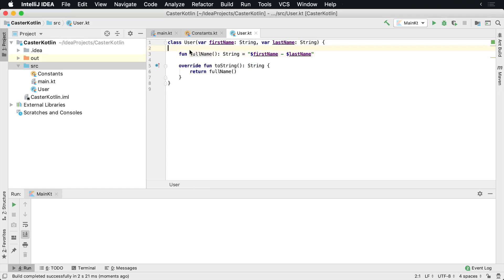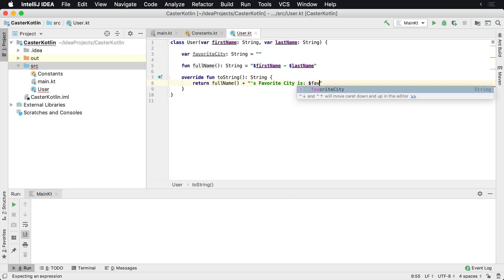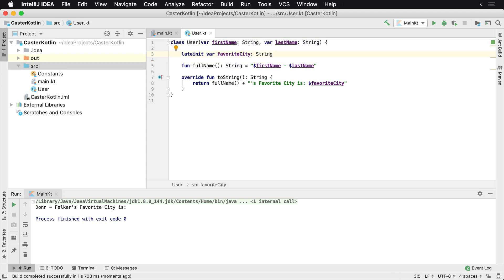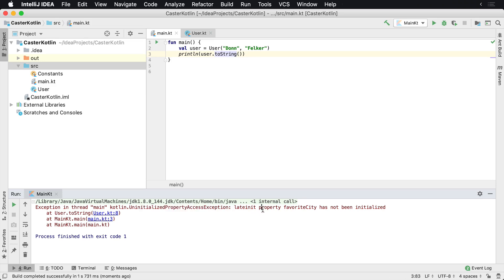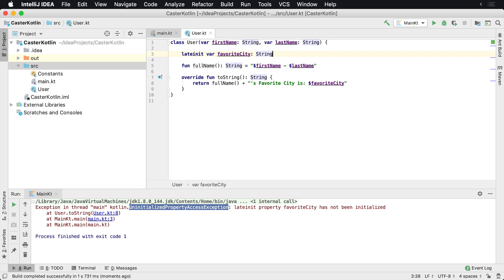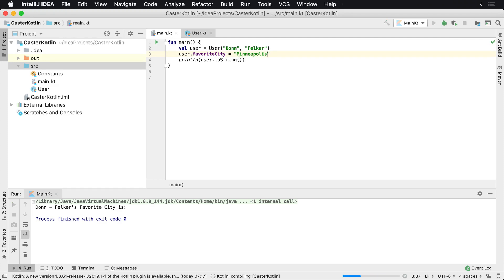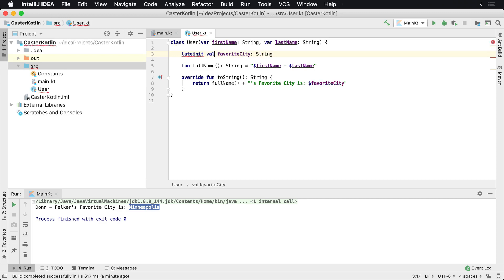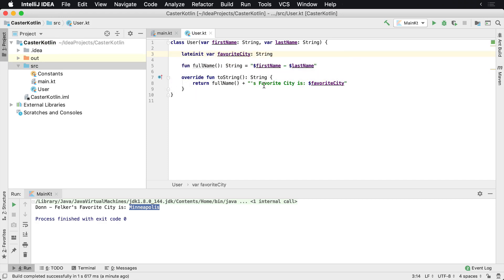How to Use the Kotlin lateinit Modifier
In this lesson, you'll learn what the Kotlin lateinit modifier is and how to use it with your variables.